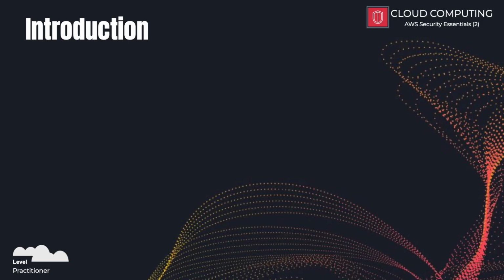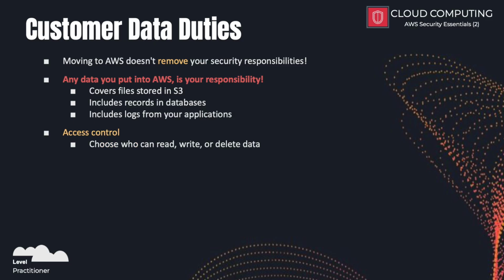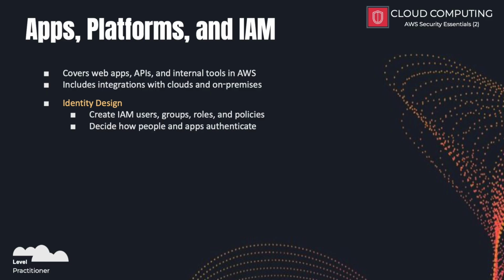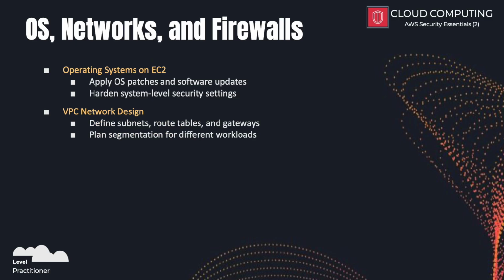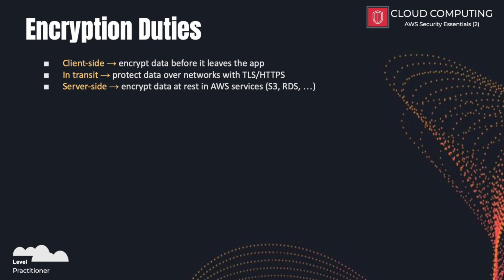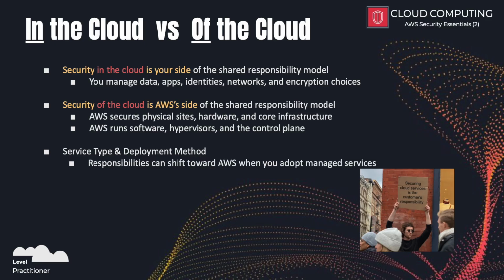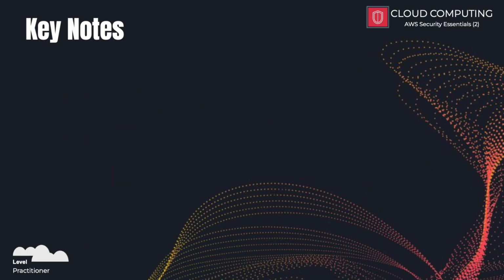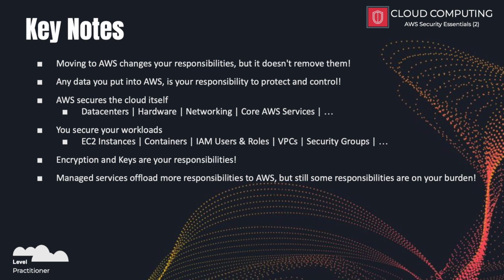AWS Security Essentials (2) | Your role in the Shared Responsibility Model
In this video we break down one of the most important security concepts in AWS: the Shared Responsibility Model. You’ll learn exactly what you are responsible for securing versus what AWS secures for you, using clear, real-world examples. We walk through customer data, applications, IAM, networks, operating systems, encryption, and how managed services shift responsibilities. By the end, you’ll have a simple mental model that makes designing secure AWS architectures—and troubleshooting security issues—much easier.

Chapters

00:00 – Introduction
00:42 – What the Shared Responsibility Model Means
01:28 – Customer Data Responsibilities
03:05 – Applications, Platforms, and IAM
05:00 – Operating Systems, Networks, and Firewalls
07:10 – Encryption Responsibilities (Client, Transit, At Rest)
09:25 – Security in the Cloud vs Security of the Cloud
10:45 – How Managed Services Change the Responsibility Split
12:10 – Final Recap & Key Takeaways